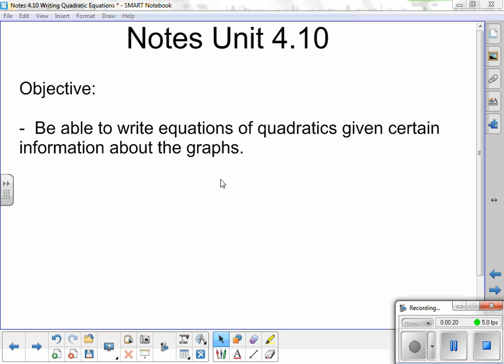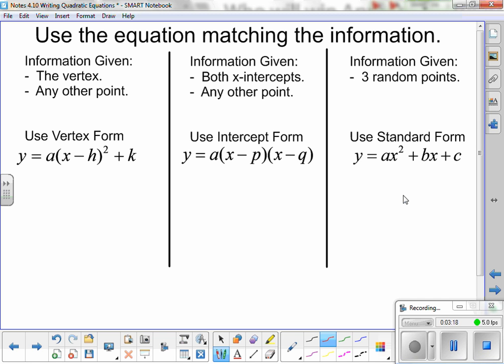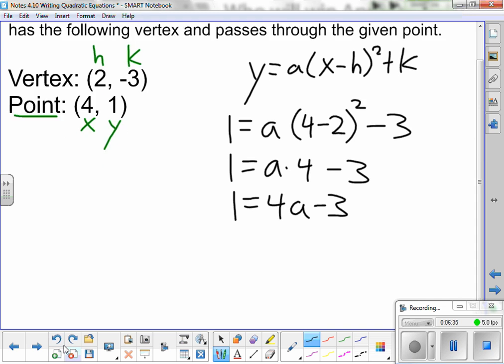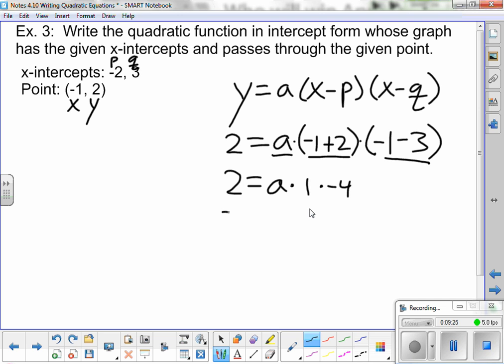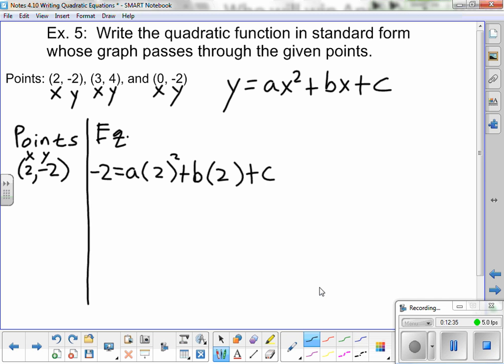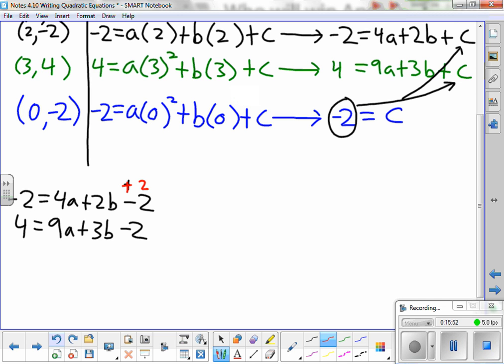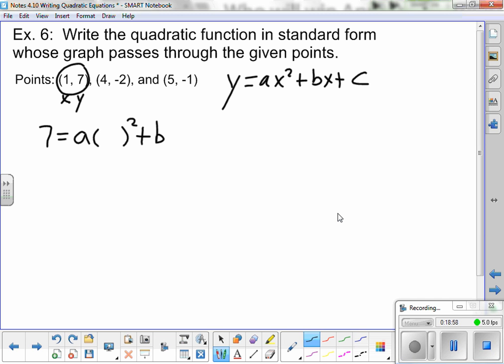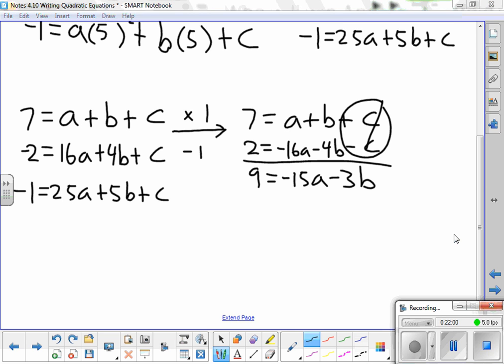2013.2014 Honors Algebra 2 Notes 4.10 Writing Quadratic Equations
Write equations of quadratics given certain information about its graph.